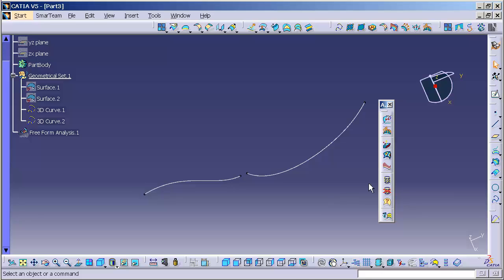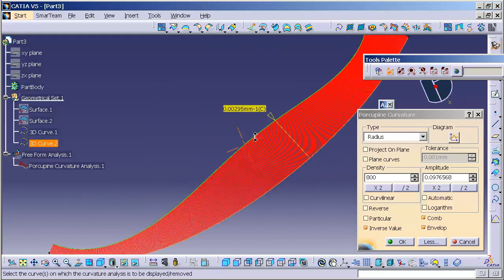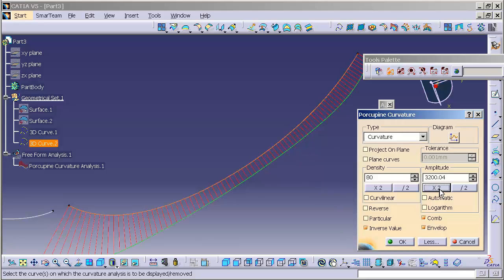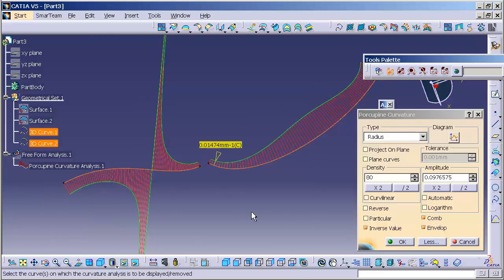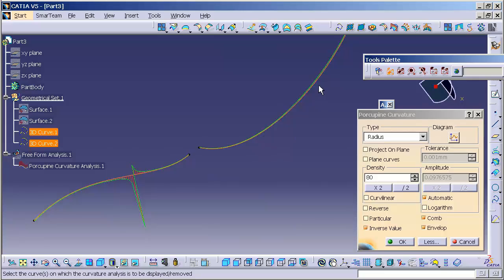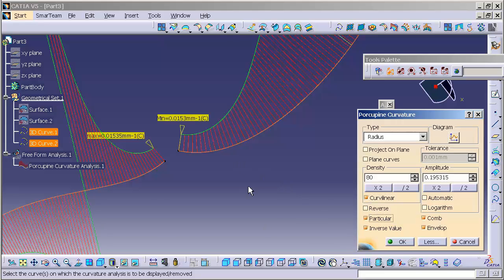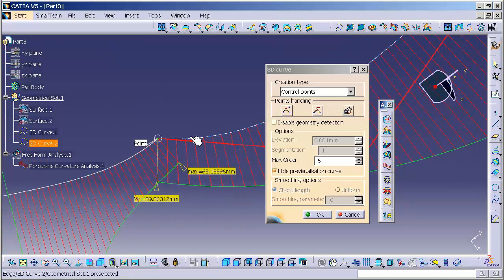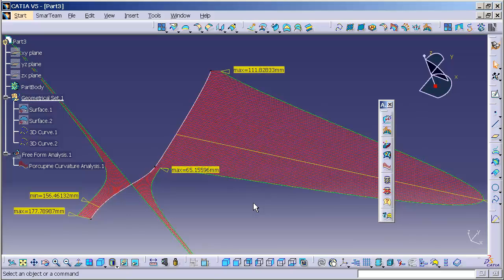Catia V5 | Catia V6 Tutorial - Porcupine Curvature Analysis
The Porcupine Curvature Analysis is a powerful tool to quickly help you visualize what a curves shape is actually doing.